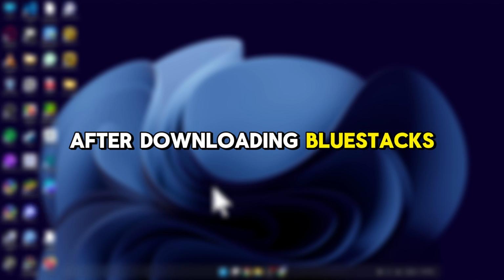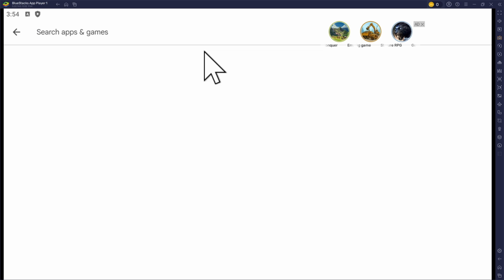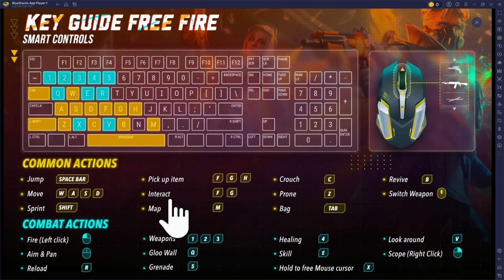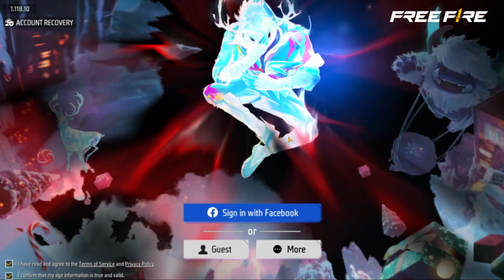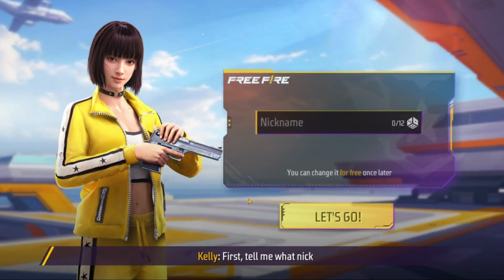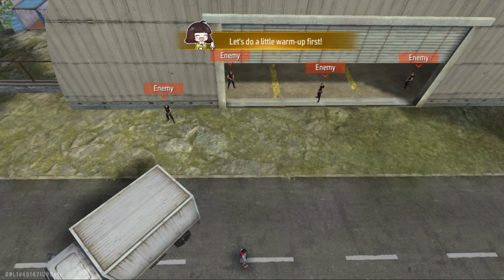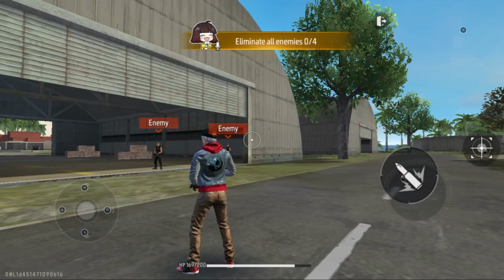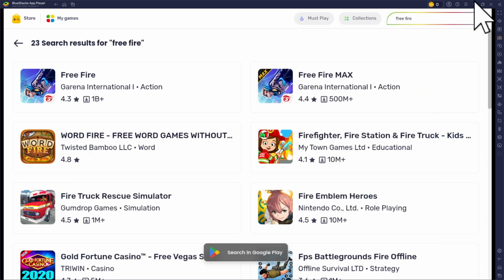Install Free Fire on PC – Fast & Easy Method!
In this video, I will show you how to download and install Free Fire on your PC (Windows 10/11).
You will learn the fastest and safest method to install Free Fire using an Android emulator like GameLoop, BlueStacks, or LDPlayer.

This tutorial is simple, beginner-friendly, and works on all types of PCs and laptops.

📌 What You’ll Learn:
- How to download Free Fire for PC
- Best emulator to play Free Fire smoothly
- How to install Free Fire step-by-step
- How to fix lag and improve performance
- How to set up controls for better gameplay

Works On:
✔ Windows 11
✔ Windows 10
✔ Low-end & High-end PCs